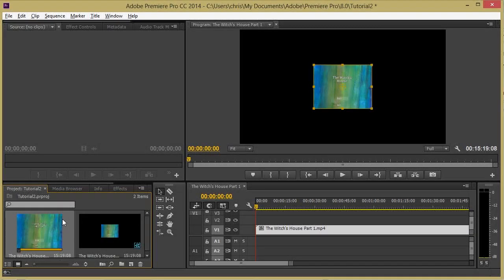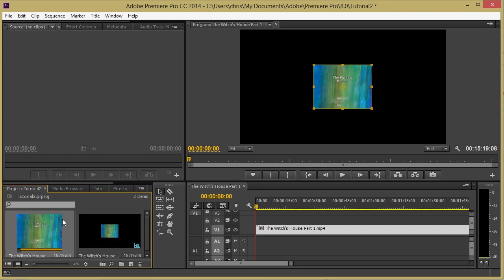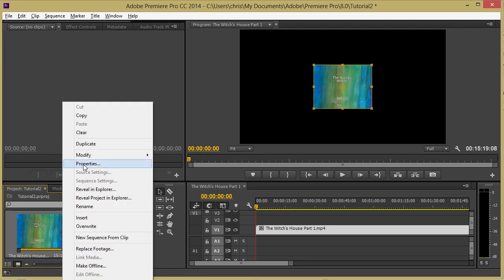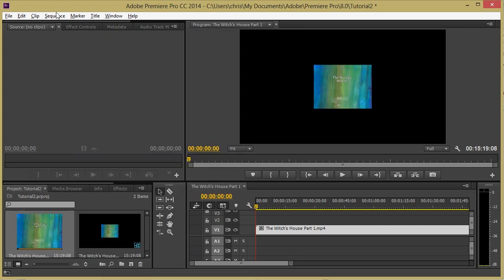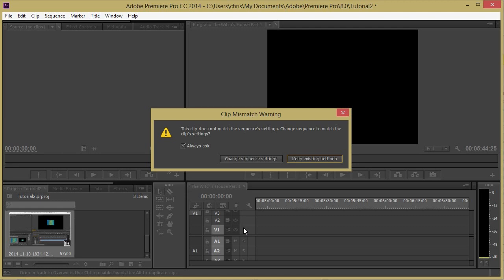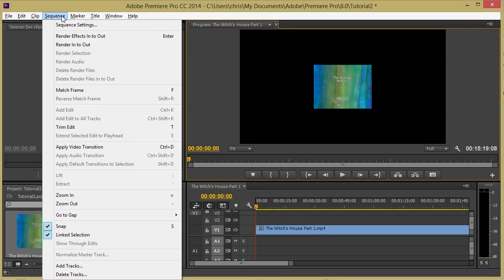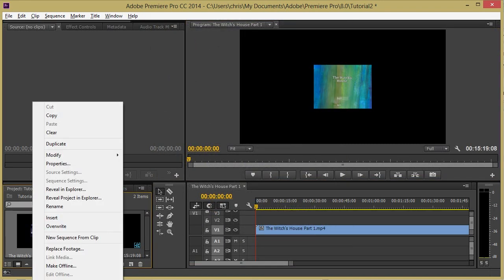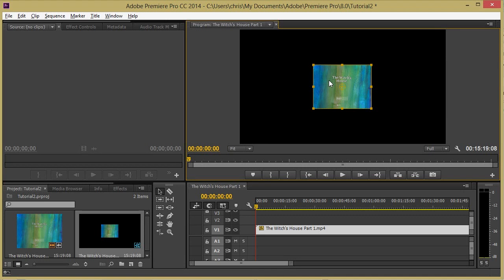How to Change Video Output Resolution in Adobe Premiere